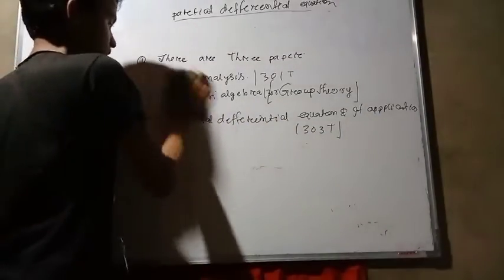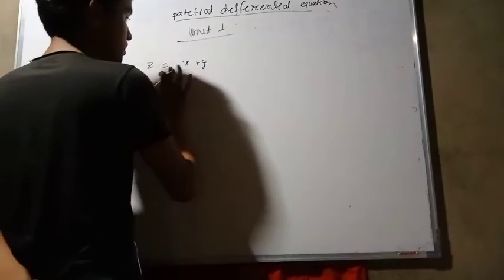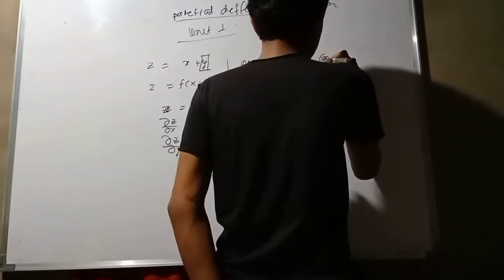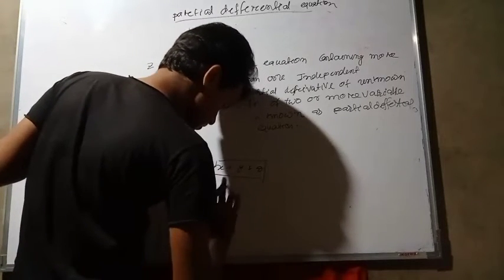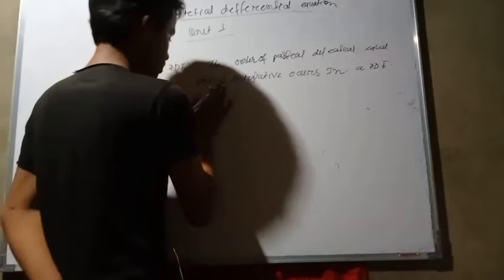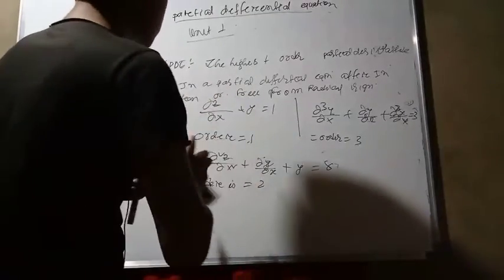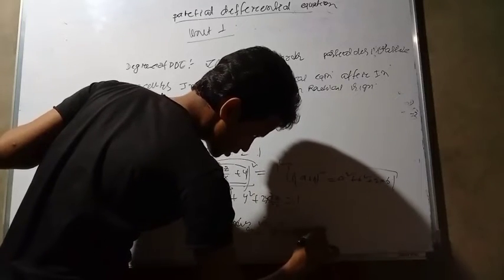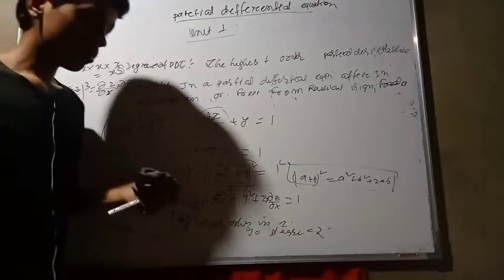Definition of partial Differential equations|order|Degree|Partial Differential equations//BSC//BTec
in this video is about order, degree,of partial Differential equations for BSC, BTec 3rdsemester maths 303paper(honors)/pass

partial deferential equations
oder and degree of partial Differential equations
Bsc 3rd semester maths
3rd semester maths chapter
Math honors course
Math paas course
origin of pde
unit 1 of 3rd semester maths for 303

upsc pde
upsc math
Btech math
Gate math
Gate math partial Differential equations

About;In this channel I am trying to cover 11and 12 pcm for all school to JEE-Main leval and i am trying to cover graduation Math and UPSC civil services examination etc